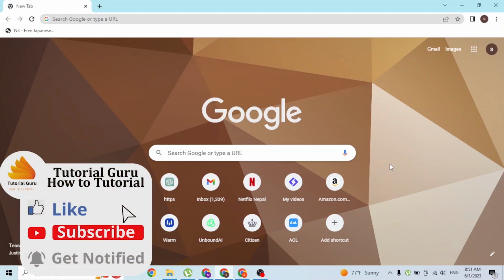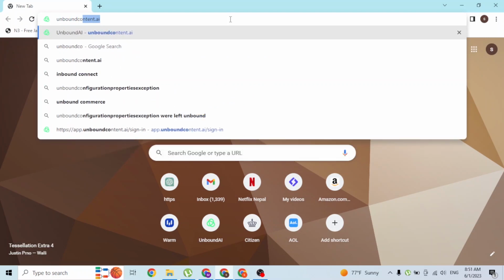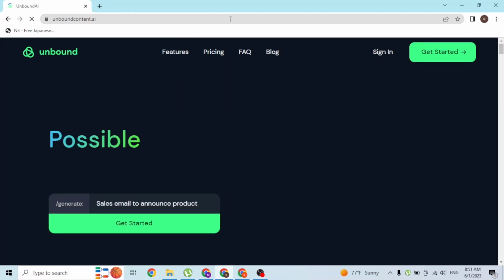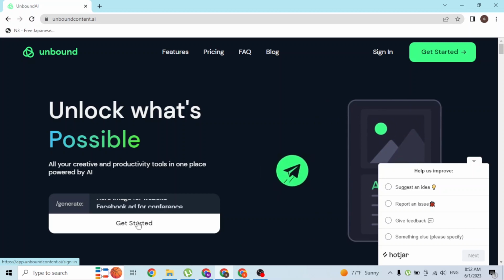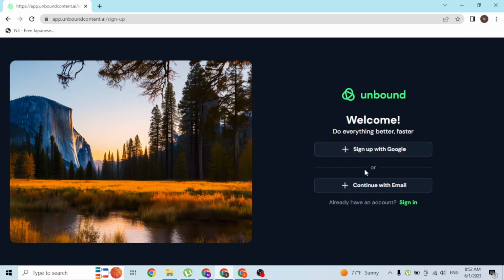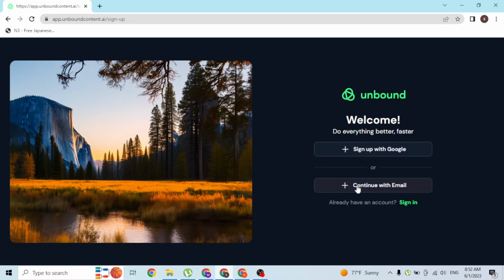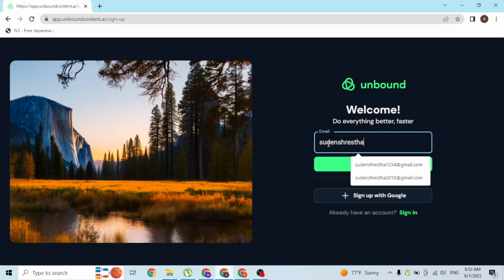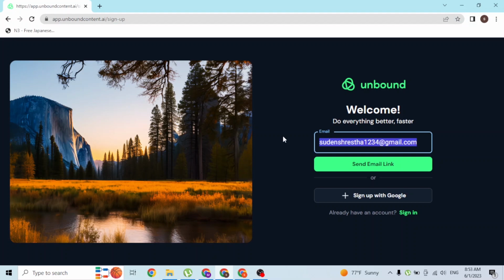How to Create Unbound Content AI? Unbound Content AI Sign Up Tutorial | Content Generator AI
Learn, How to Create Unbound Content AI online at @TutorialGurudev. This is a Unbound Content AI sign up Tutorial online. Unbound aiis a Content Generator AI online. signup unboundai unboundcontentai create make howto tutorialguru Ready to revolutionize your content creation process? This tutorial will guide you through the step-by-step process of creating an Unbound Content AI account. By following these instructions, you'll be able to access the platform's advanced content generation features and enhance your creative output. Let's get started!